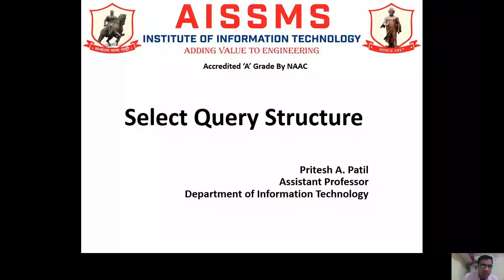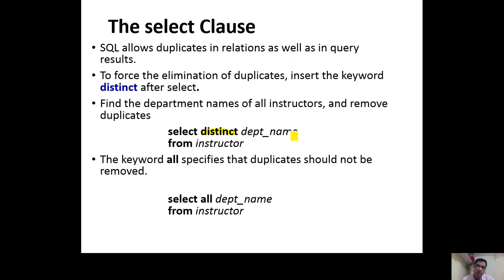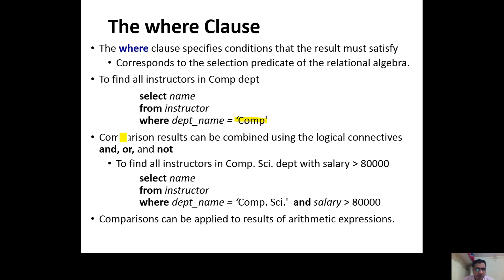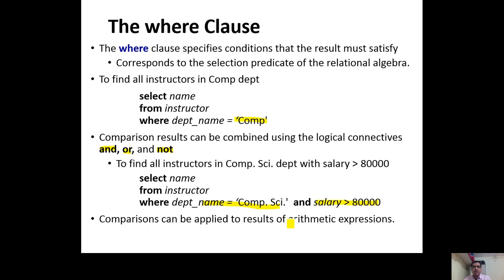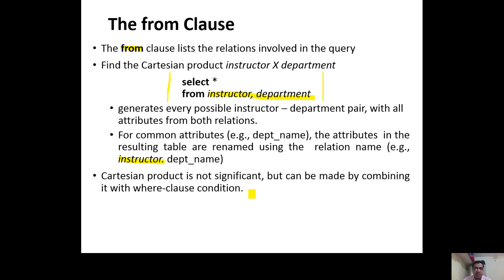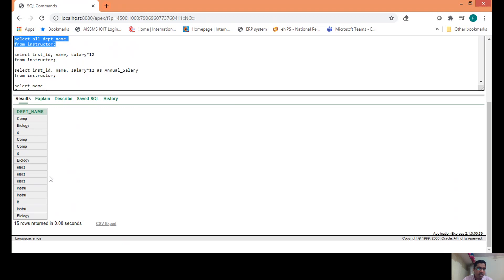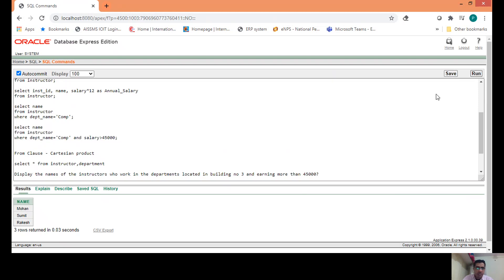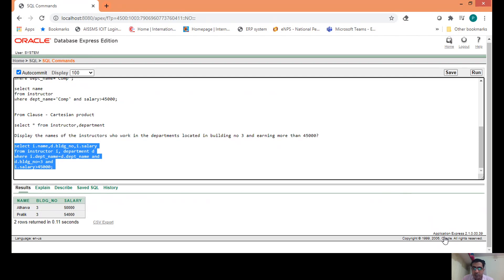Select Query structure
Video by-Prof.Pritesh Patil
Description: The video describes the Select query structure. Where clause and From Clause has been demonstrated practically.